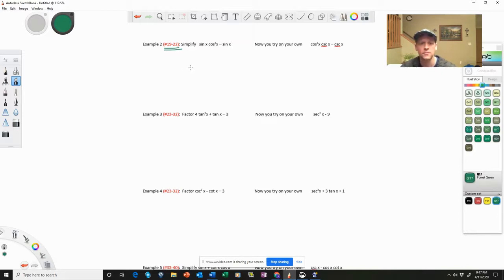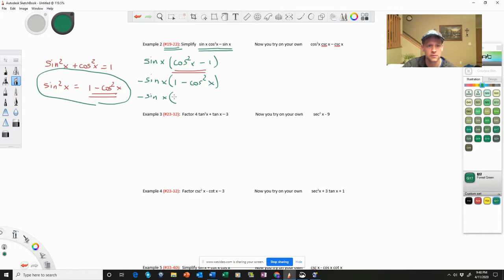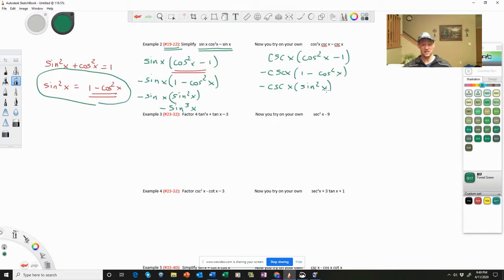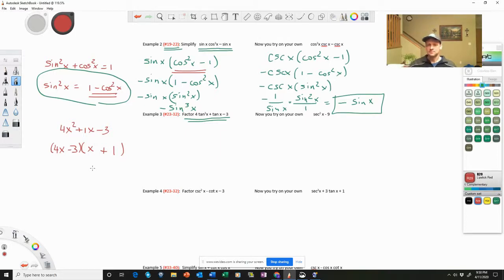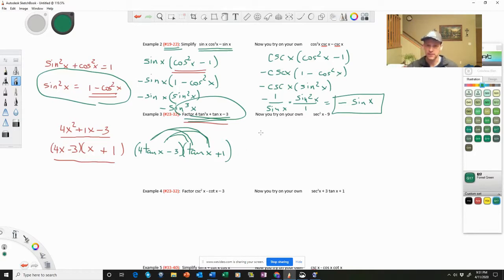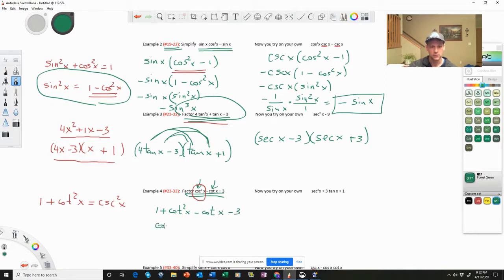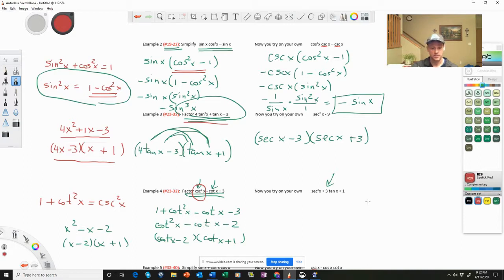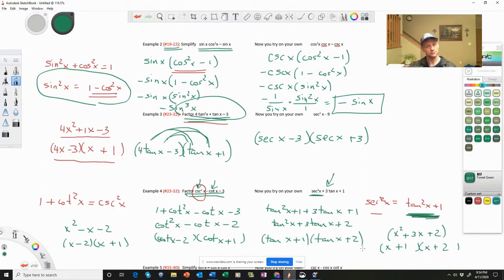Lesson 5.1 video #2